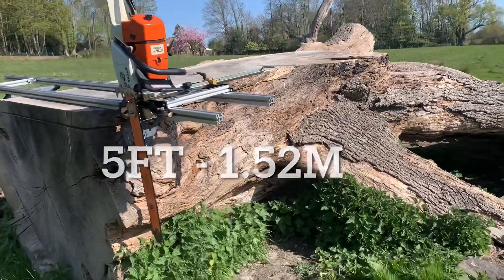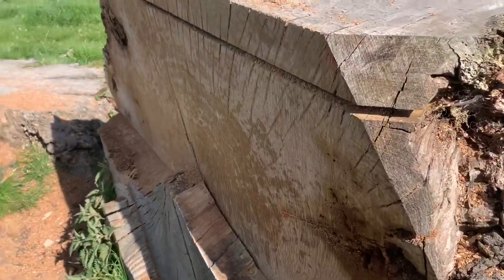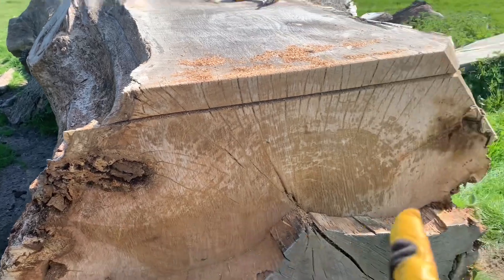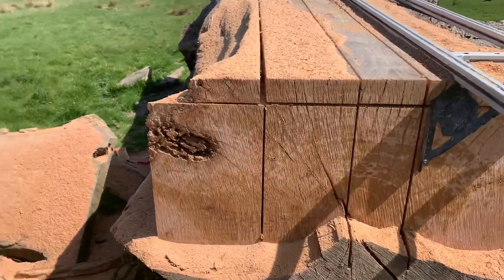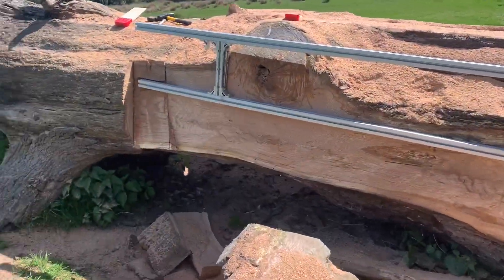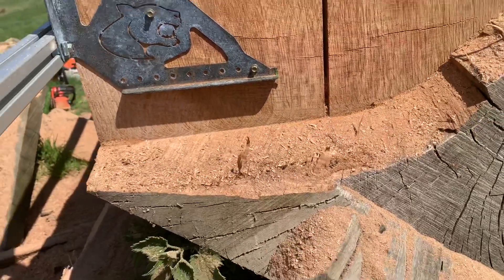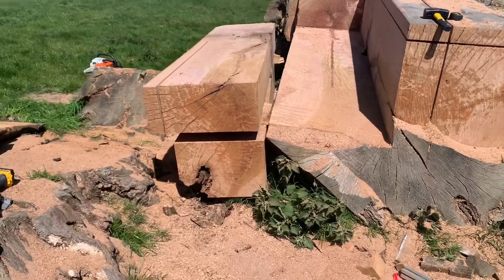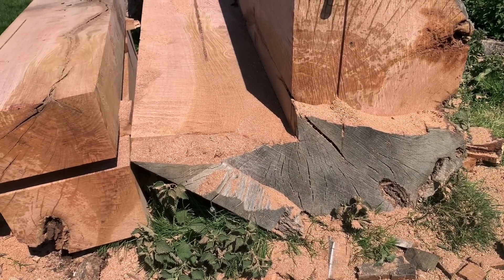Can you saw a big log with a smaller chainsaw mill set up? Yes - but only with Panther Intersect.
Welcome to the Panther Intersect Chainsaw Mill. It's the most versatile chainsaw mill in the world but you will have to apply yourself in order to understand why and how it is. Watch the videos attached and understand how it works and you you can then apply it to your own way of working. If possible try and think out of the box - this is not a mill that does A,B and C. It's a mill that once you understand how it works you then apply it to your own working practice.

It runs on the Panther 1st Cut system [STANDARD width]. That was always the idea - make things modular - make it so you can use one set up for x2 things. So not only does the Panther 1st Cut System allow you to get the first cut flat on the Horizon set up - it is used for the Panther Intersect as well.

What is it good for? It's really good for doing trees where the bar is smaller than the diameter ie. you can do a 4ft tree with a 30"[76cm] bar [please watched the attached videos].
It's really good for squaring timber and making posts.
It's not so good for cutting bendy logs OR if you want to have planks that have waney edges on each side. Because no mill will do everything well... this is the weakness of this mill. If you are asking how come? you haven't watched all the vids!

Some hard facts! We have used this mill using up to a 30" guidebar. Will it take longer? Can I put a 36" bar on? Yes you can BUT if your set up is not cutting correctly - it will likely not work. So yes you can if your equipment is properly handled and maintained. If not the cut will be hard work, the bar will get hot, the cut will waver. Where the mill bolts to the bar has a good surface area and provides really good support.

Cutting vertically some customers have put longer bars on this mill with success - however we recommend a maximum of 30"[76cm].
If you want to quickly buy a mill for strapping on your saw as you have a tree available this weekend - this is not the mill for you. You'll get frustrated with trying to use it. This mill is for customers who are looking to invest their time and attention as well as their ££. And for that they will be rewarded.

It has taken sometime to develop and sort production now we have it here it will be groundbreaking in terms of what you can do with it.

Fully light and portable - still uses the log as a reference point
Runs on smooth bearings that allow no movement of the mill - all you do is push
Incredibly accurate milling with only 40% effort required of conventional chainsaw mills
Utilises Panther first cut system
Rotates from vertical to horizontal - allows log to be milled without moving any planks

Watch this space because we will be using longer bars on this mill [up to 30"] as well as using it for re sawing timber and possible even levelling dry boards ready for planing - it's all happening!